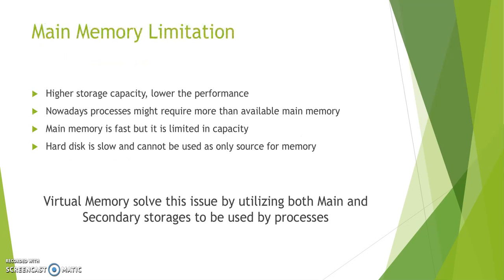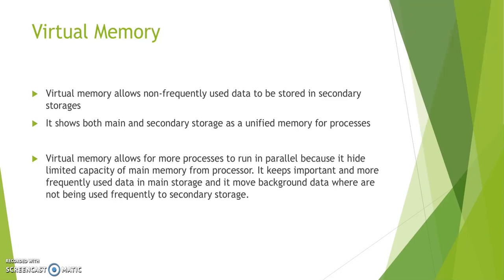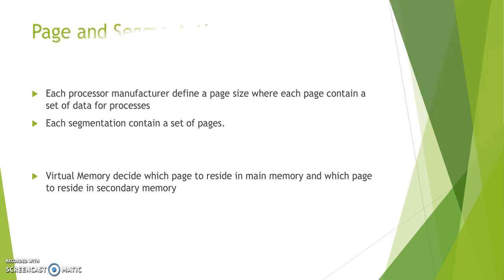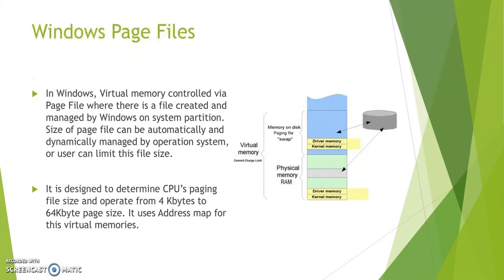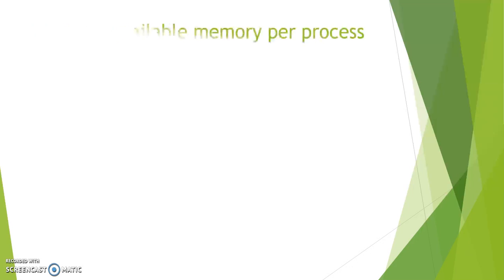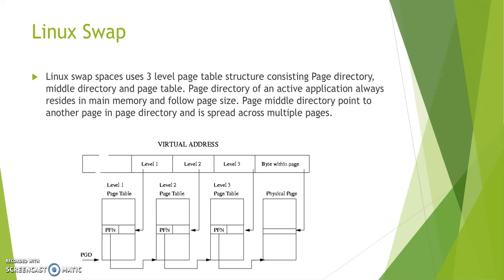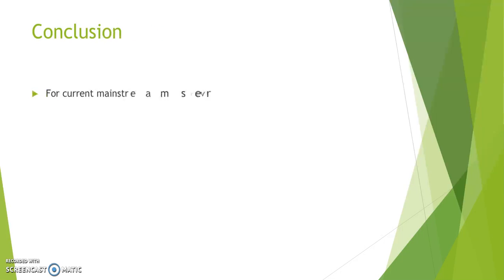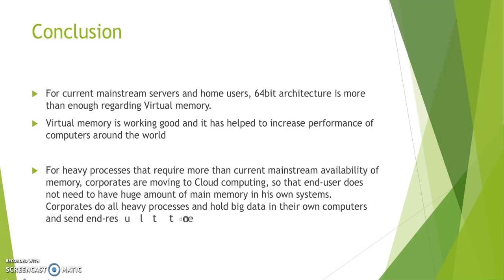Virtual Memory in Operation System Design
This video created for academic purposes for subject BIT110 due date 4th July 2017.